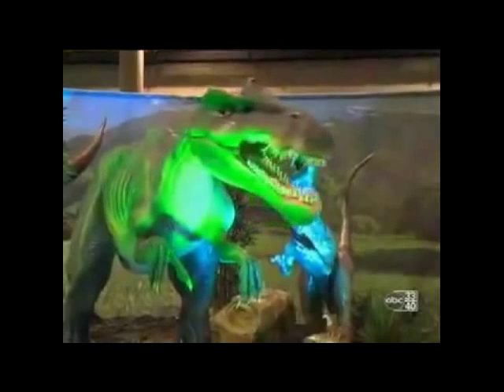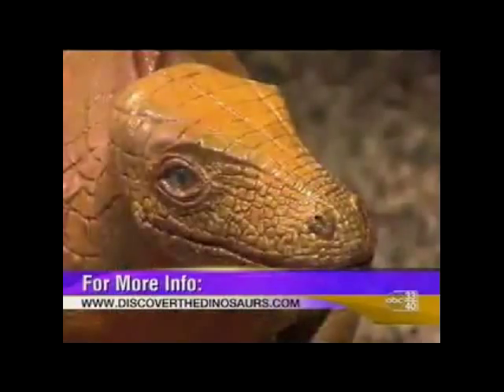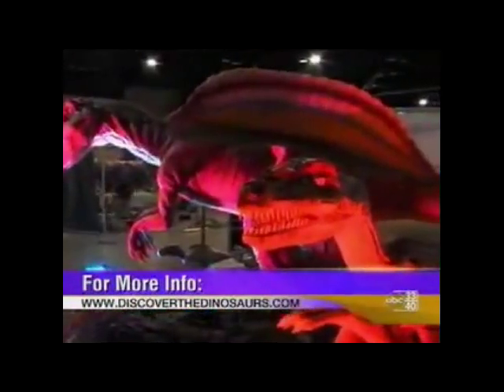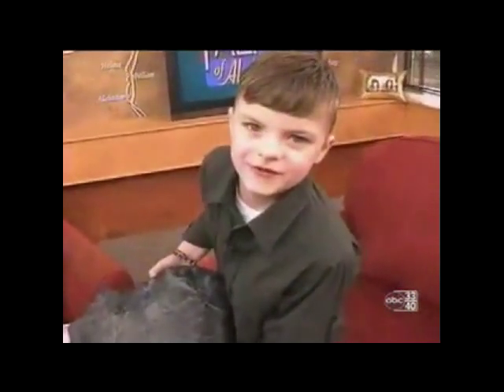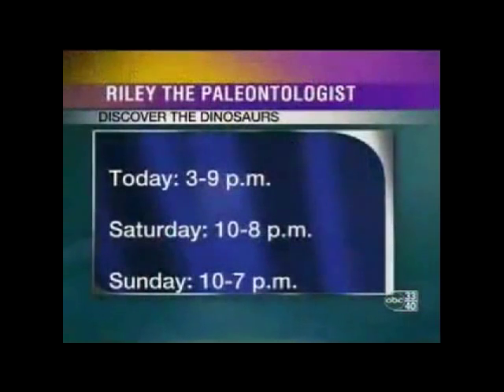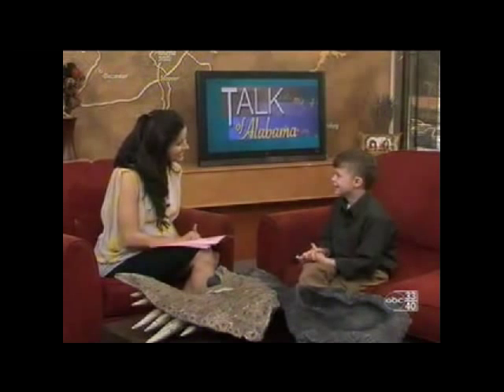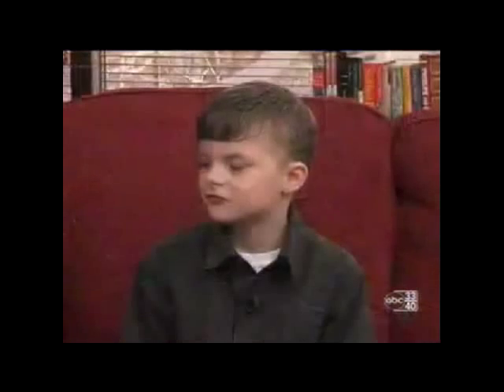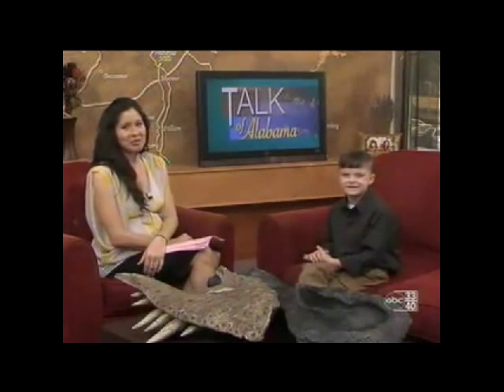Talk of Alabama on ABC 33/40 with Discover The Dinosaurs & Riley The Paleontologist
Discover The Dinosaurs Roars Into Birmingham. Talk of Alabama talks to a dinosaur sculptor and later, to Riley The Paleontologist, an 8 year old amateur paleontologist from the area, who will be at the Discover The Dinosaurs exhibit through the weekend at Birmingham-Jefferson Convention Complex.